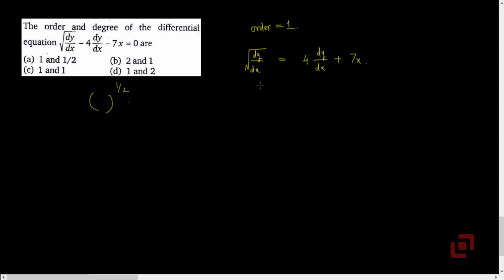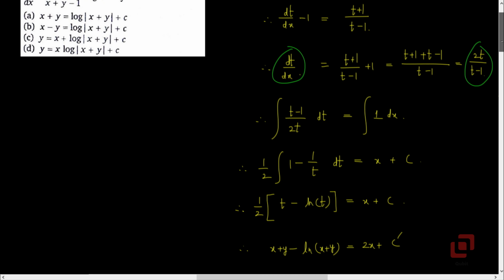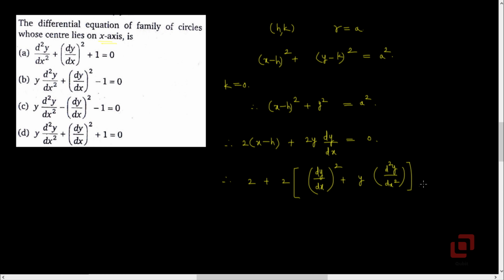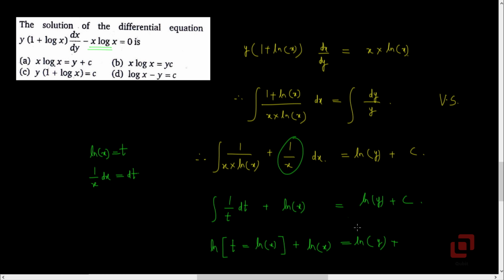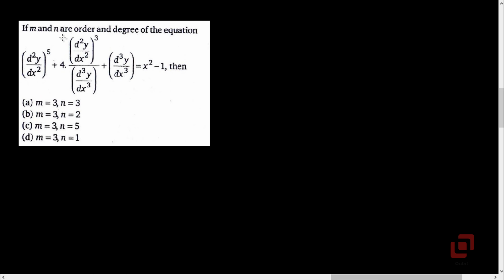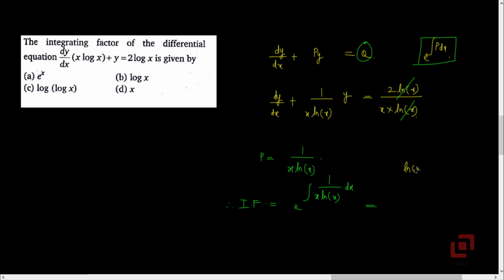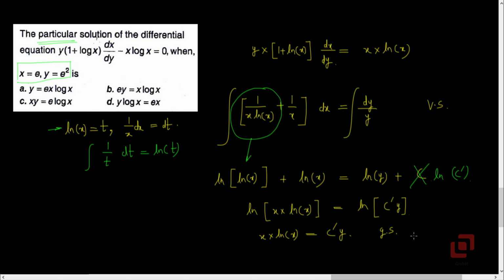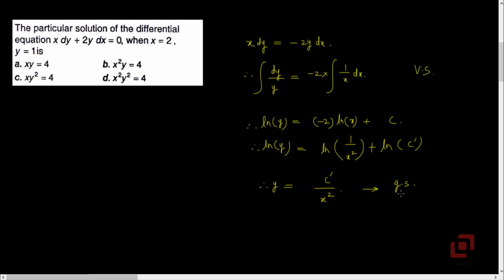MHT-CET | Previous Years' Questions | Mathematics | Differential Equations | PART 2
Solutions to previous years' CET questions from MHT CET on Differential Equations (specifically, ordinary differential equations of first order and first degree), which includes the following topics

1) Formation of differential equations,
2) Elimination of arbitrary constants from the general solution,
3) Obtaining particular solution of a given differential equation,
4) Variables-separable differential equation,
5) Differential equations with homogeneous functions,
6) Solving differential equations by substitutions,
7) Finding integrating factor of linear differential equation,
8) Solving a linear differential equation and others

This video will be useful to students of +2, preparing for the CET and JEE Main.